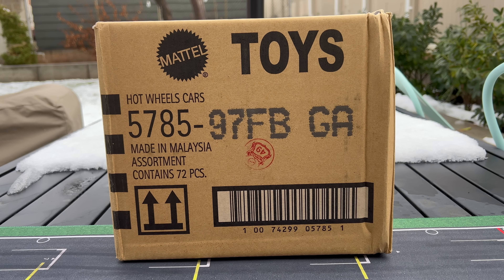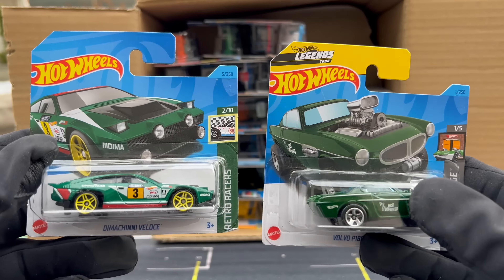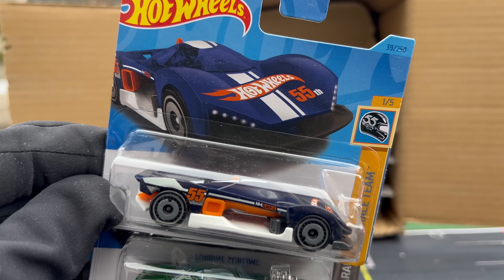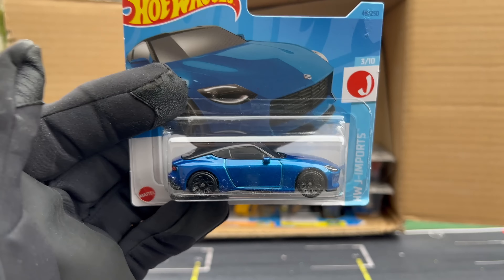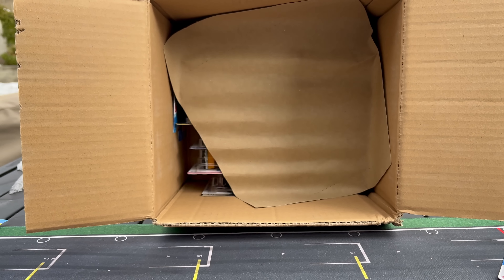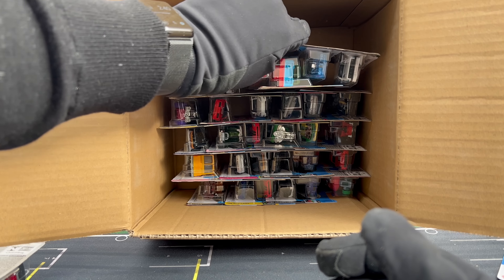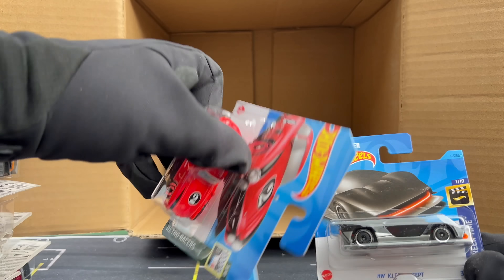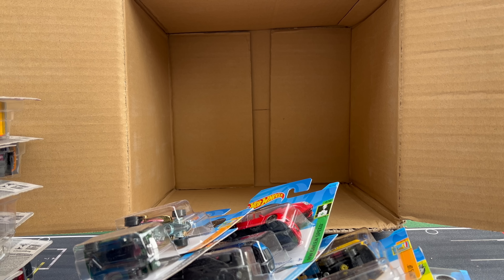Lamley Unboxing: Hot Wheels 2023 Short Card B Case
Let's get back to the Unboxings, shall we?  A&J Toys sent over a Hot Wheels Short Card B Case, so let's check it out.  Find this and many other Hot Wheels & Matchbox Cases at the A&J Toys Store